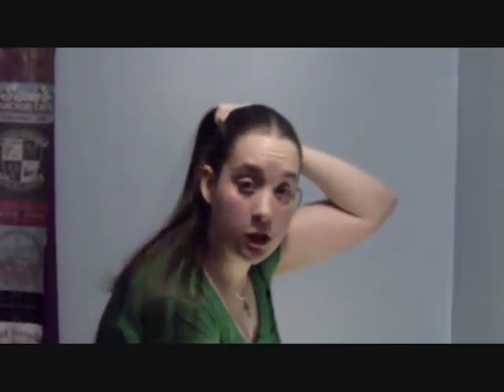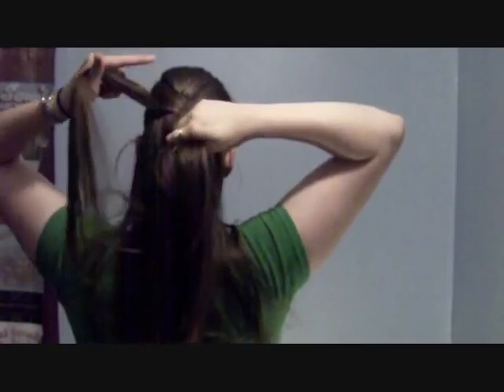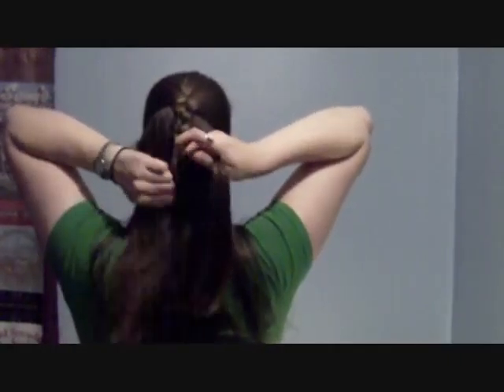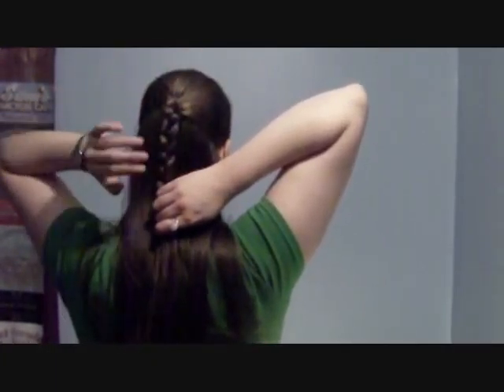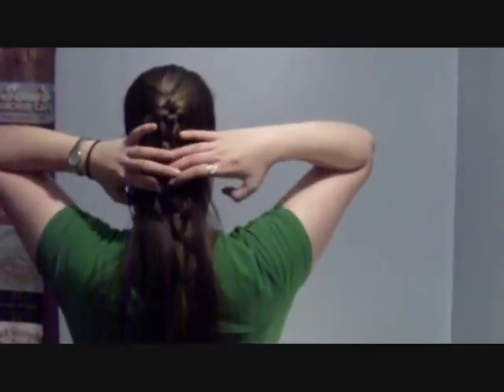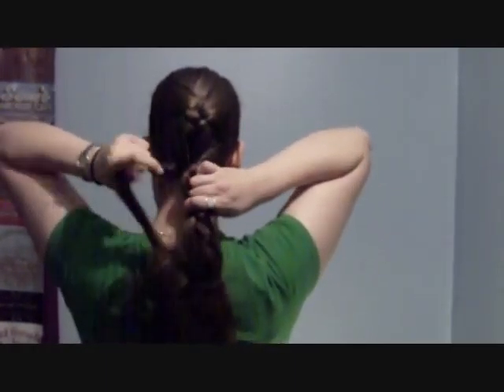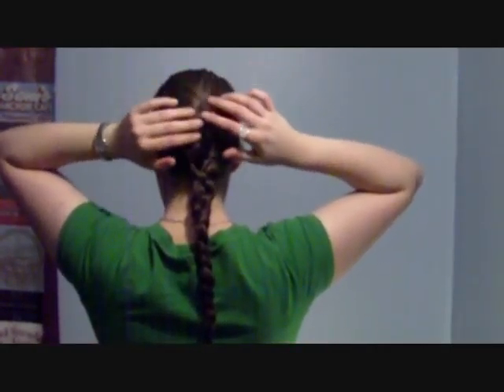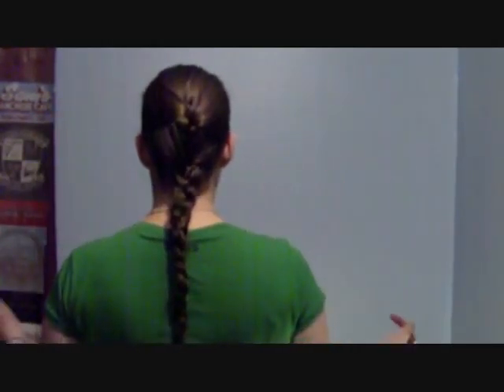Hair Tutorial - Double English Braid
A very quick and easy hairstyle that gives the feel of a French Braid without the fiddly bits!